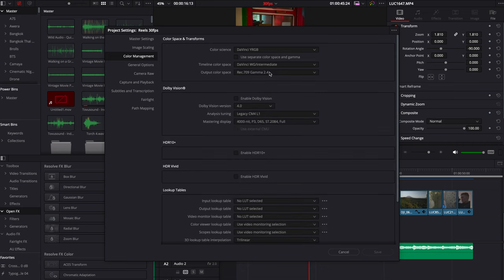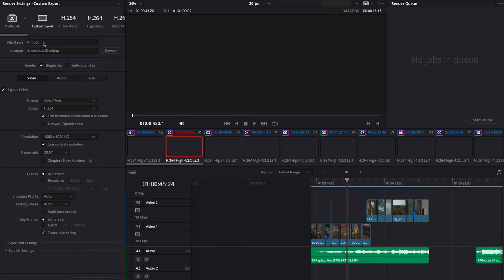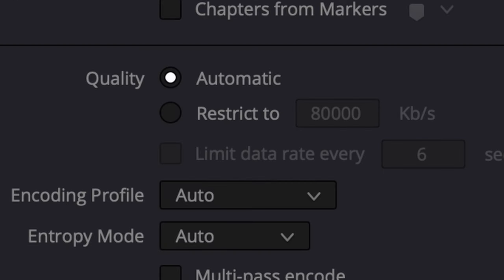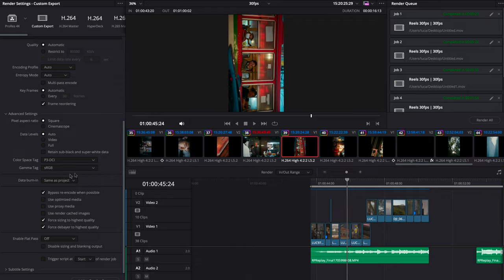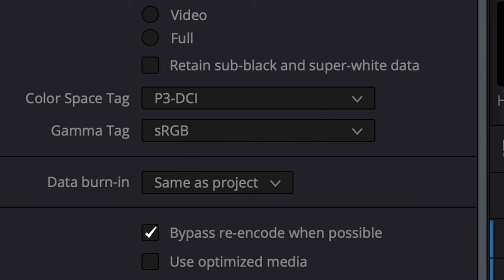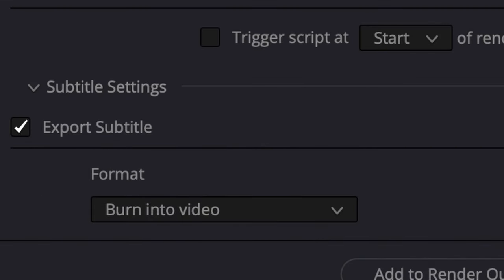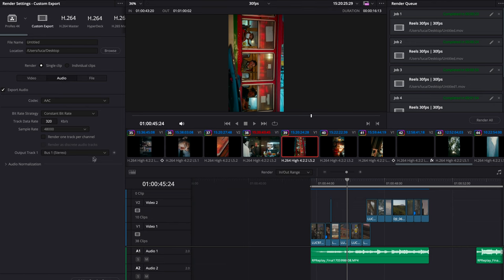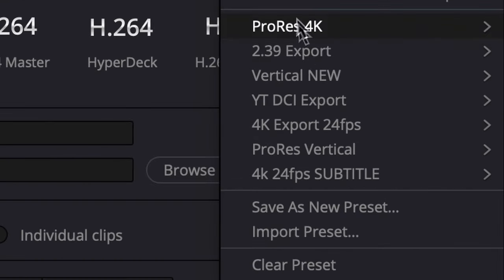The BEST Instagram Reel Export Settings in 2024 - DaVinci Resolve 18.6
These are all my settings to finally get exactly the quality of reels/tiktoks/shorts i get. After so many questions, finally, I hope I answered all of them!

Gear:

My Favorite Lens
My Drone
My ND Filter
My Gimbal
My Long Lens